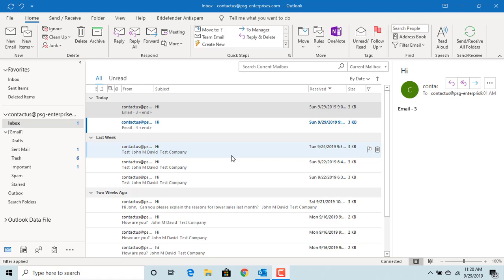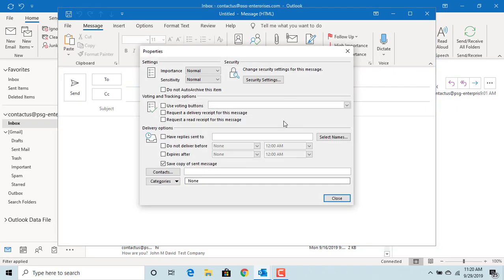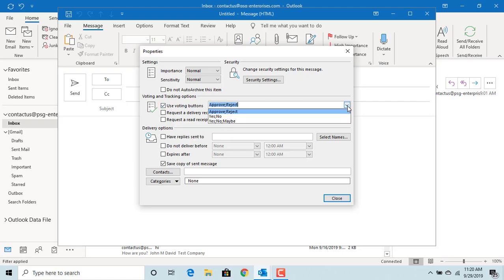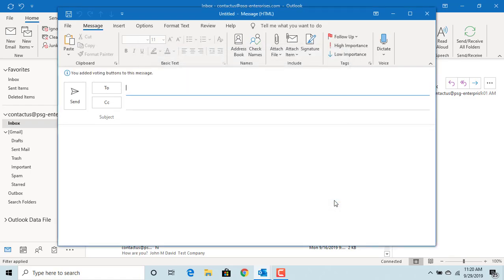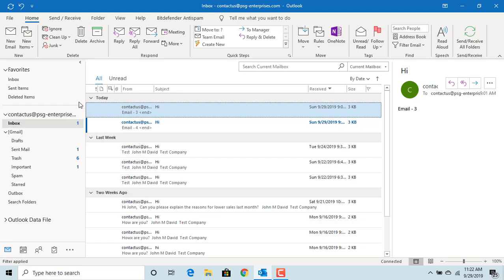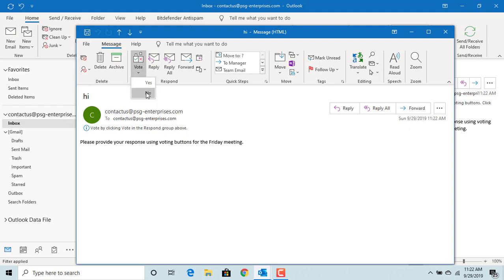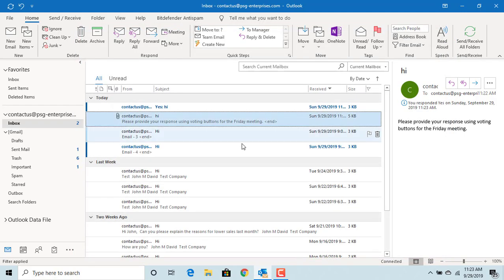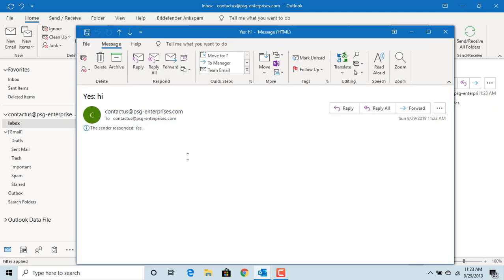How to Use Voting Buttons in Outlook - Office 365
How to Use Voting Buttons in Outlook - Office 365. This video explains  how to use voting buttons in outlook.